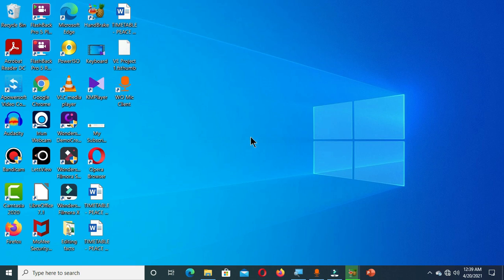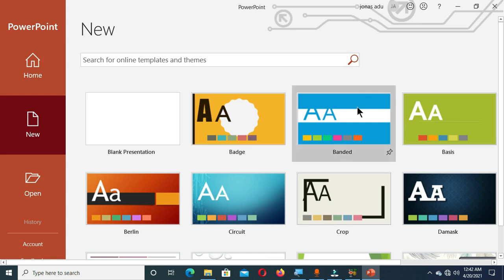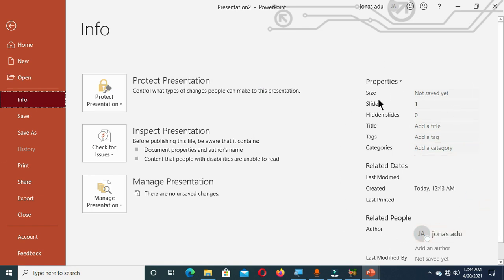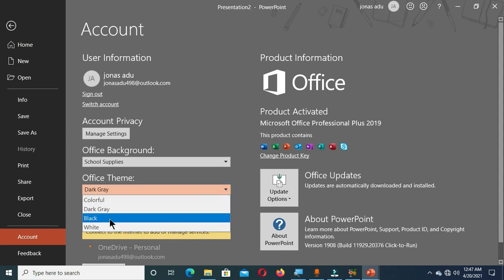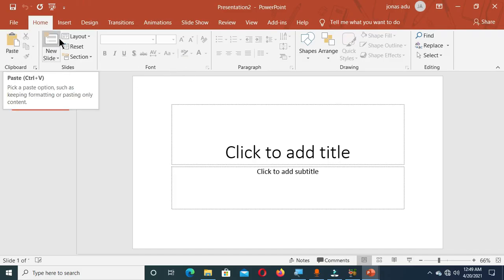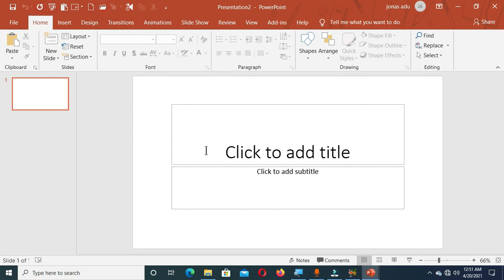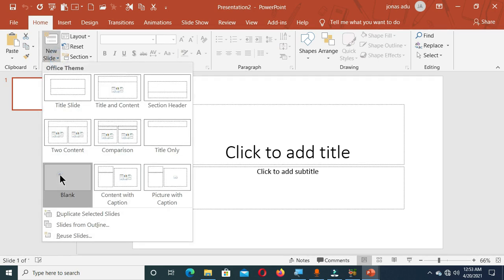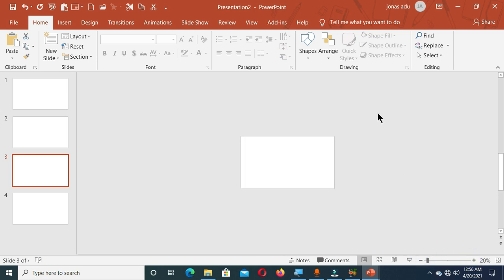Beginners Guide To Microsoft PowerPoint - Microsoft PowerPoint Tutorials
In this step by step video, we will walk through Microsoft PowerPoint interface and identify the necessary components needed to manipulate Microsoft PowerPoint window.
Some features of this window are; Quick Access Toolbar, Control Menu/Control box, Title bar, Working slides, Menu bar. etcetera

Timestamps:
00:00 Introduction
00:48 How to open Microsoft PowerPoint
02:31 Homepage of PowerPoint
03:31 Frontstage of PowerPoint
04:01 Backstage of Microsoft PowerPoint
07:26 Control box in Powerpoint
08:32 Quick Access Toolbar
11:01 Title bar description
11:44 The menu bar in PowerPoint
12:47 Slide pane in PowerPoint
13:19 Slide area in PowerPoint
13:34 Scroll bar in PowerPoint
14:12 The status bar
14:47 The zoom box in PowerPoint